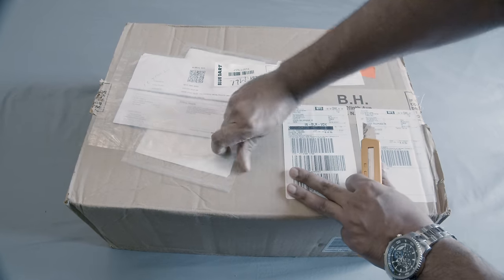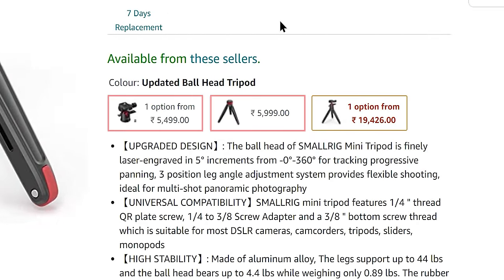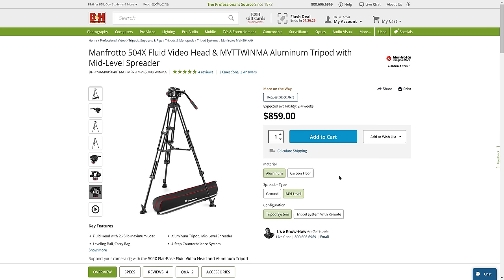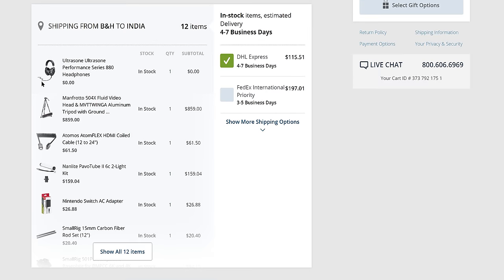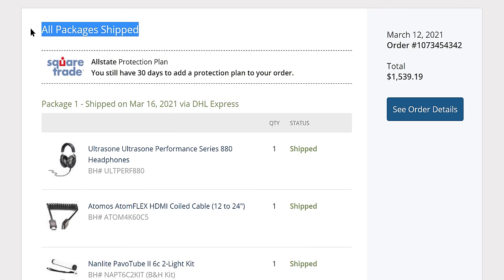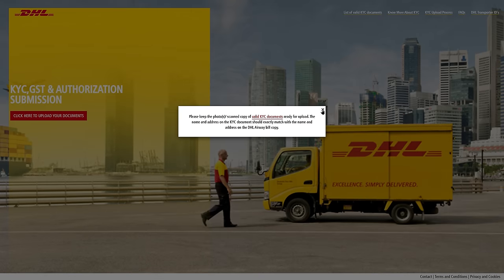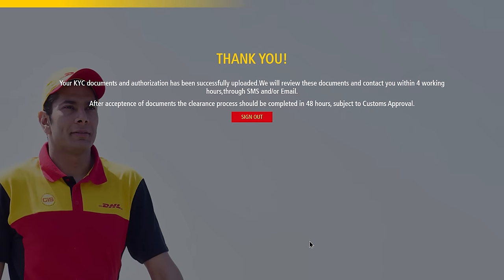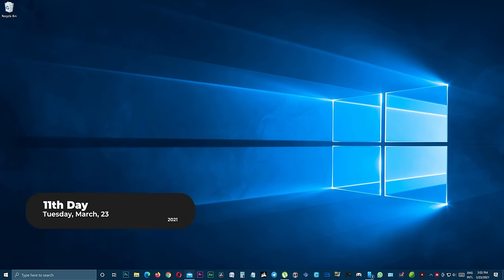How to Buy Products From USA to India Online Using B&H (Complete Guide)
This video shows you, how to buy and Import any products from USA to India online using the B and H Photo Video website. (eCommerce website) This video is a complete step-by-step tutorial on the topic, it contains a to z information you need to know about buying, importing, customs clearance to paying the customs duty/tax. It will also let you save your hard-earned money when you use it for the right purpose. Hope it would be helpful. Thank you.

Be a patron for Geeks tutorial and support more videos like this!

Chapters

0:00 Intro
0:10 Explanation
1:08 B&H introduction
2:07 Cost comparison
5:27 Buying guide
10:22 Tracking
12:23 Importing process started
12:55 KYC submission
17:34 Enabling shipment notification
18:39 Customs clearance
19:35 Import tax/duty payment
21:33 Unboxing of the shipment

(We have high-quality geeks tutorial branded merchandise now available for our dear fans, your support means a lot to me, thank you.)

This video is only made for educational and entertainment purposes, so please don’t misuse it. As well as only follow the instructions, visual or verbal on the video at your own risk, we will not be held responsible for any loss or damage. As a part of the YouTube Community, we have not used or recommended using anything against the will of YouTube TOS. As well as we are not used or recommend anything illegal, harmful, or dangerous in this video. Thank you

This video is only made for educational and entertainment purposes, so please don't misuse it. As well as only follow the instructions, visual or verbal on the video at your own risk, we will not be held responsible for any loss or damage.